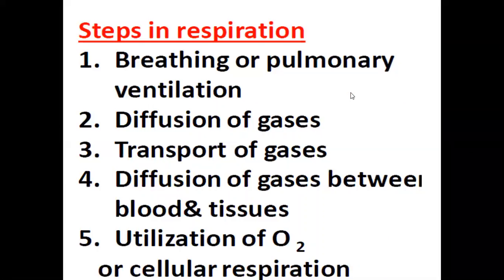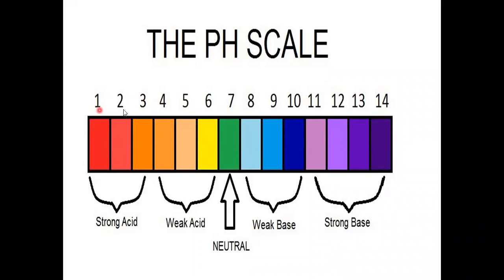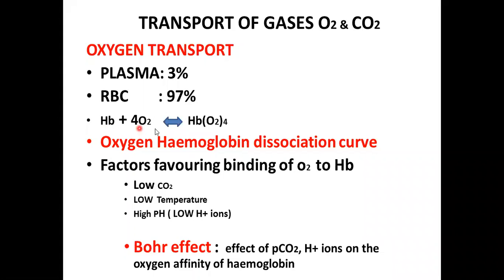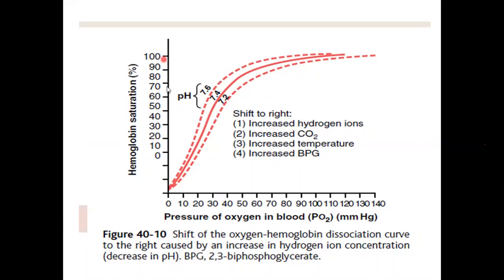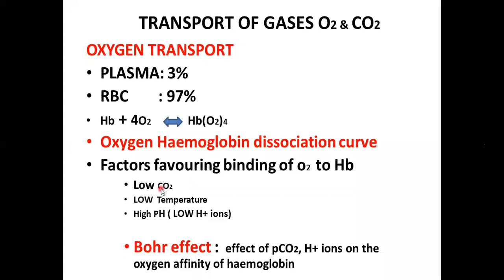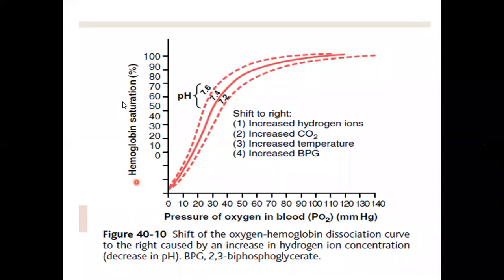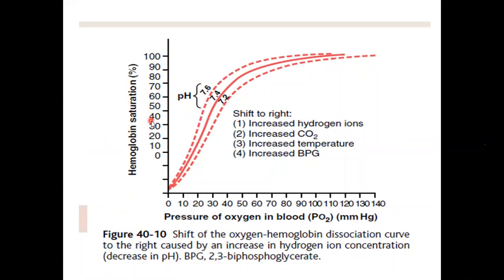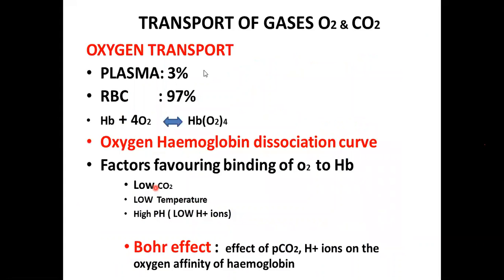ZOOLOGY II YEAR BREATHING & EXCHANGE OF GASES PART II